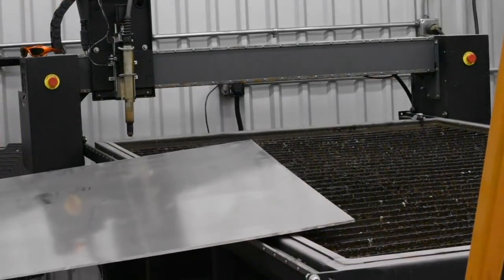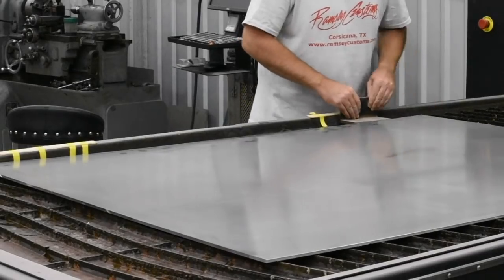DIY Custom Sign Build How to - BLEEPINJEEP Sign Build Collaboration - Best Paint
DIY Customs Sign build.  How to make your own custom cool sign.

Had alot of fun working with Matt at the Bleepin Jeep channel to come up with this cool sign for his cool new look in the shop.

I have a 2 hour private youtube video series on how to get these killer paint jobs.  Its step by step live painting.  $19.  Check it out here if you are interested.

As always, big thanks to trucutcnc for the awesome cnc plasma table.  Checkout what they offer here: